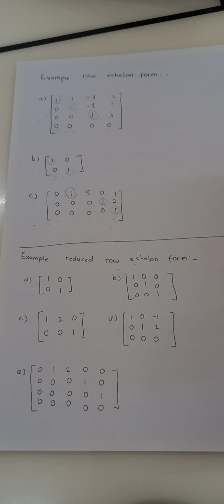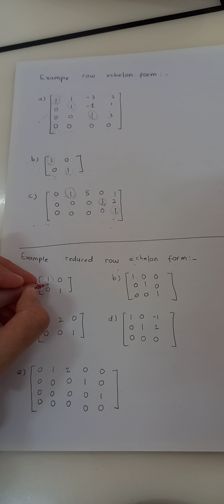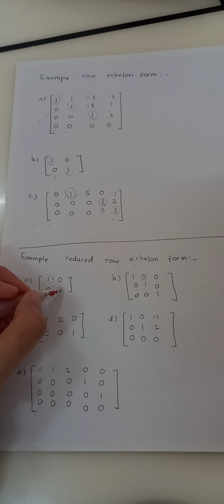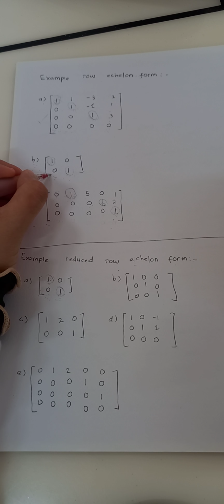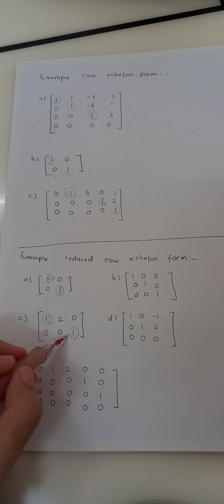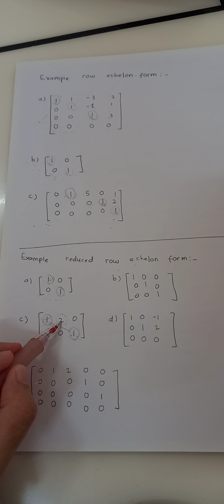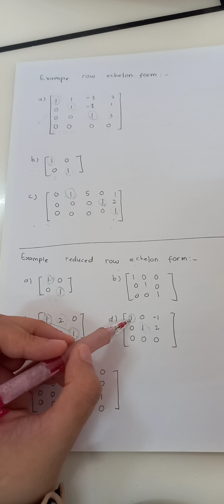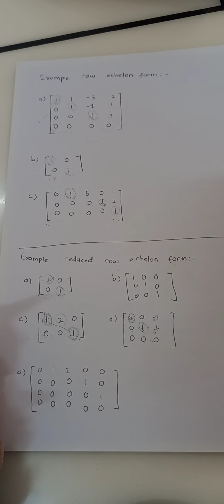linear algebra_bab3_sys linear eqns_4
prepared by
norzuria ibrahim
fast uthm